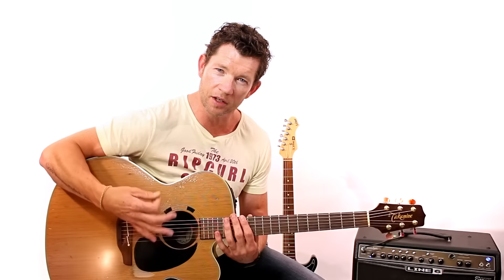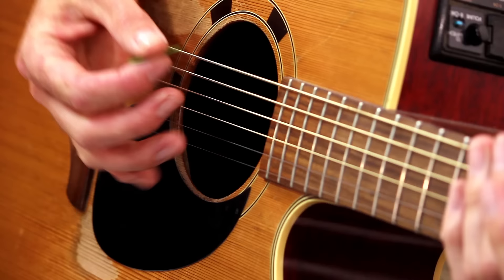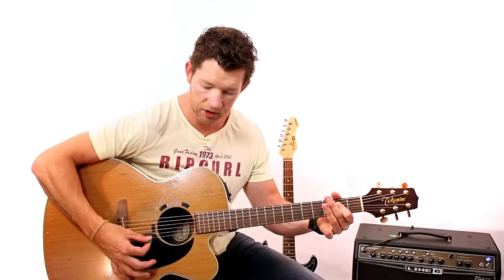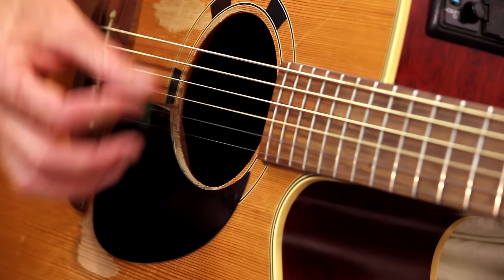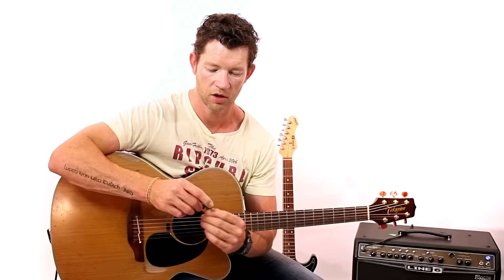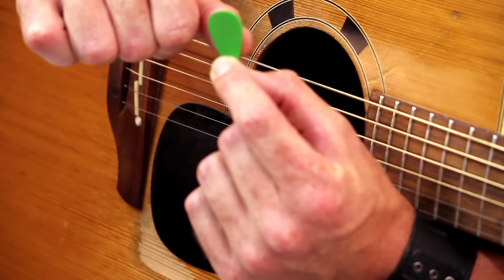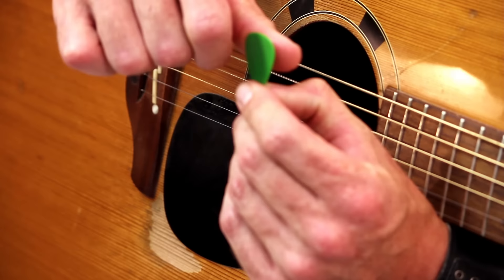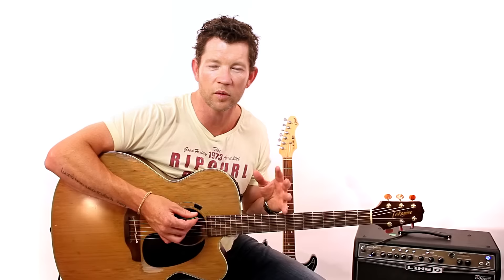How to Hold and Use a Guitar Pick with Mark TheGuitarGuy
A guitar lesson on holding and using a guitar pick.

▶ In this video:
 0:59 - Why use a pick?
 5:02 - How to select the right pick
 6:37 - How to hold the pick
 9:13 - Applying it to the guitar

But this is more than just a place to learn guitar. It's also place where you can hang out, relax, be yourself, get support, make friends and get inspired to have more fun with your guitar.

So go ahead. Pick up your axe. Hit play. And be a better guitarist.

Regards, Mark